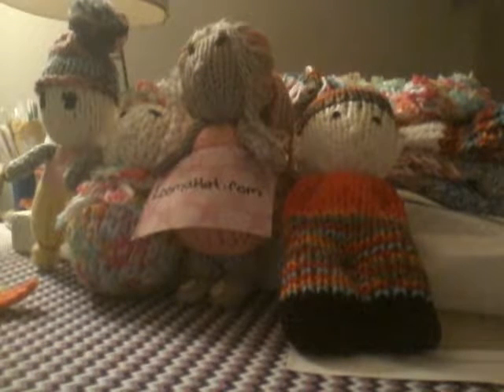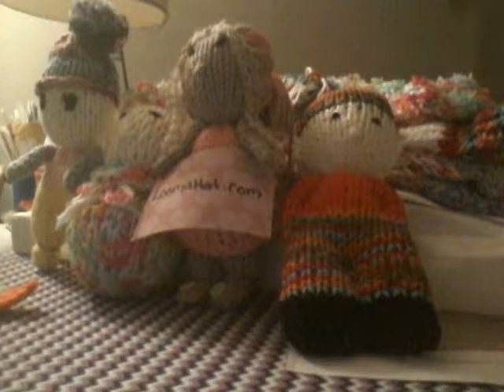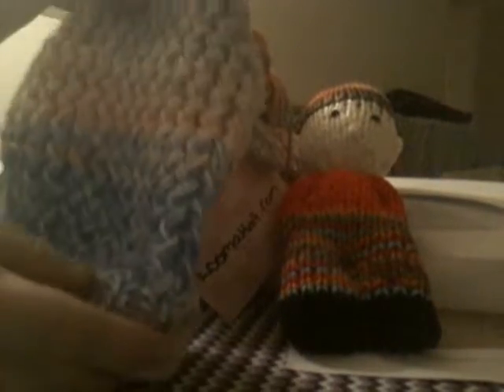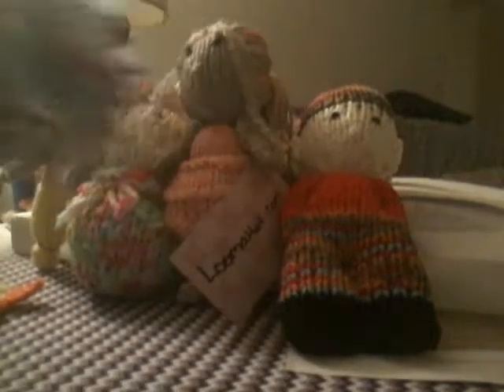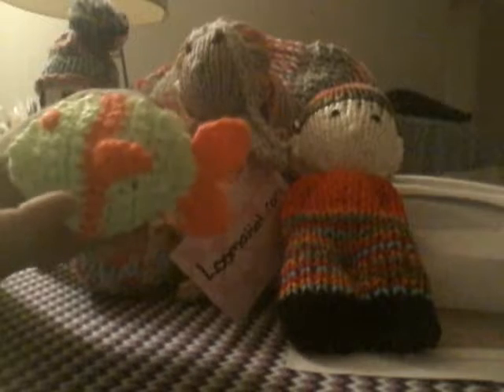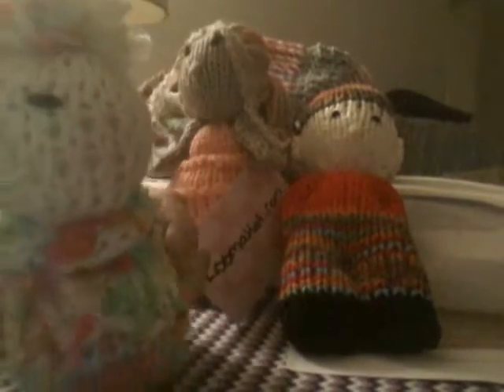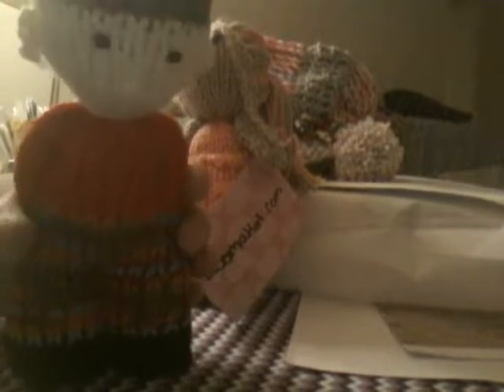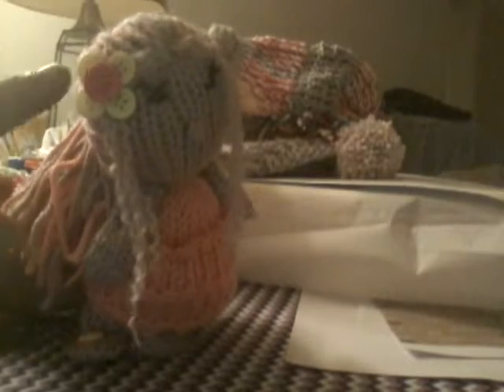Loom Projects/ Shout Out To Denise at LoomaHat.com